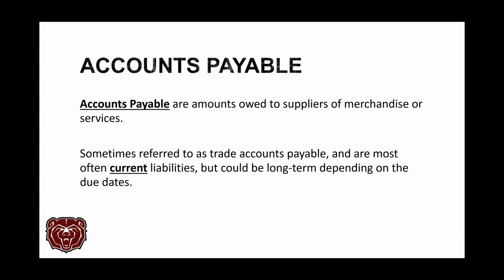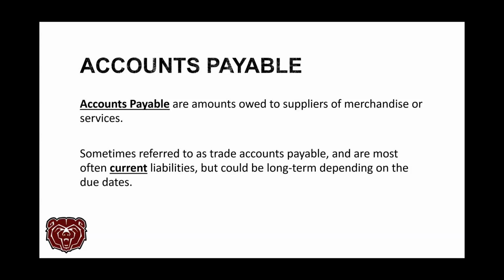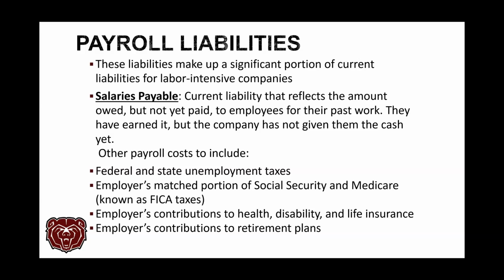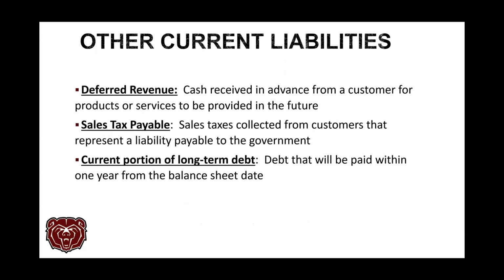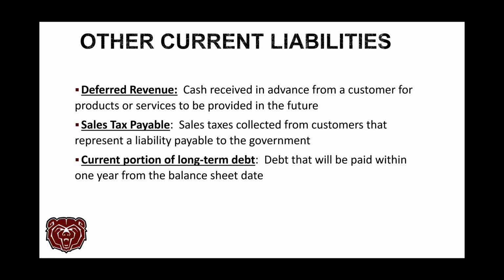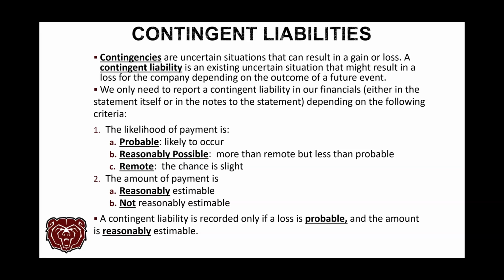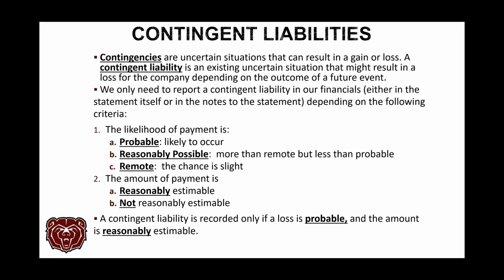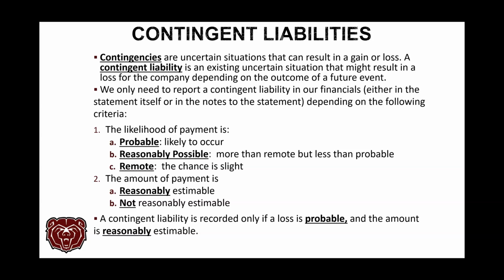ACC 201 Chapter 9 - 2